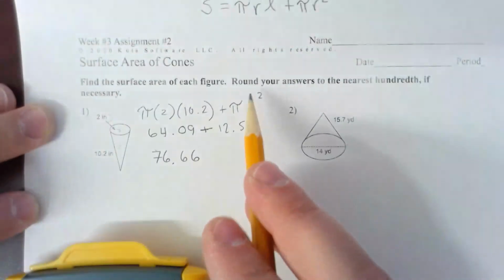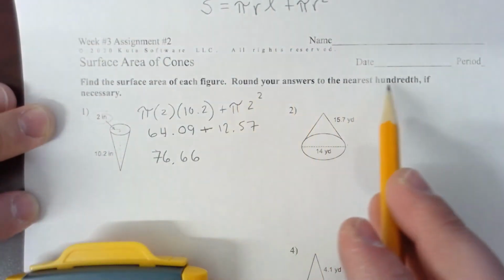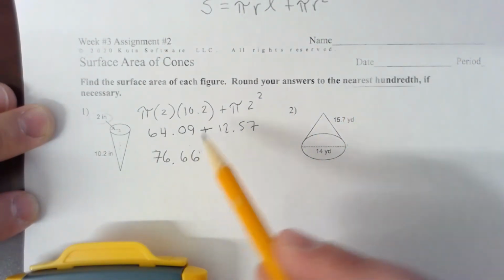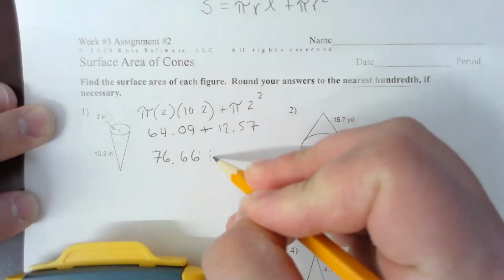Surface Area of Cones